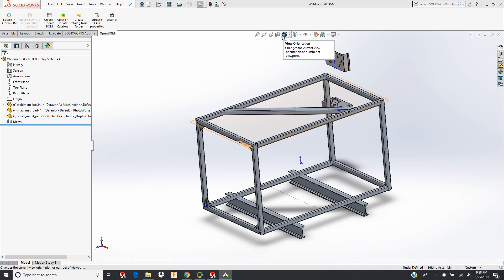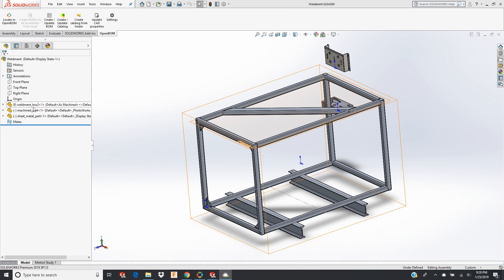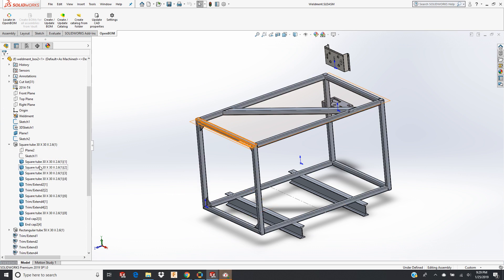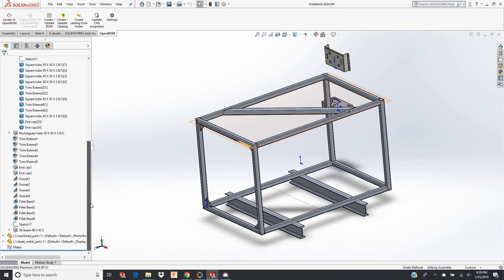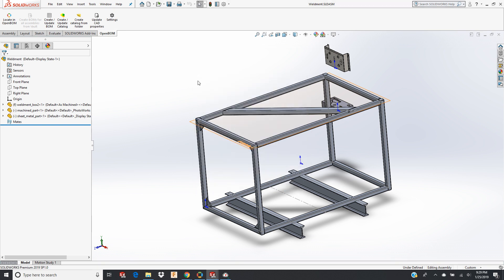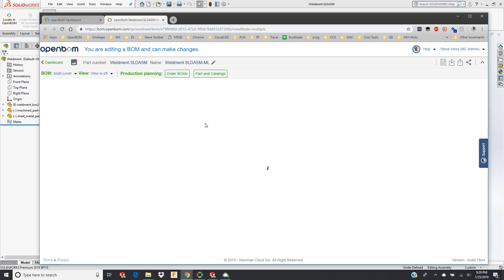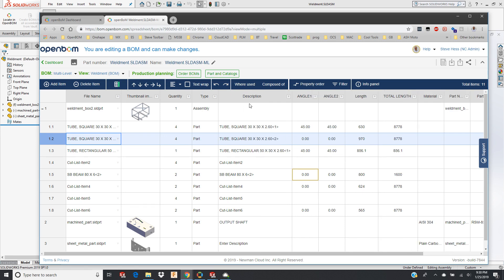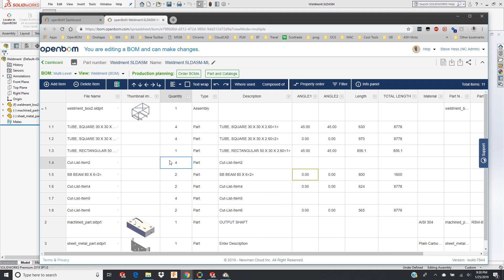How to create BOM for Solidworks Weldment Assembly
In this video we preview new feature in OpenBOM Solidworks Add-in to support weldment assemblies